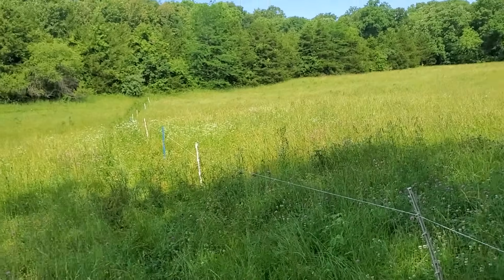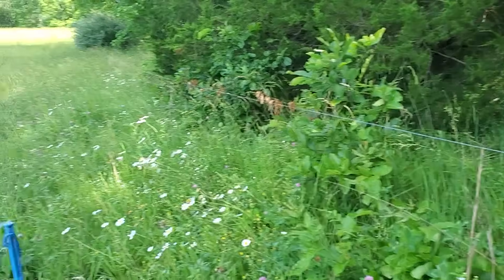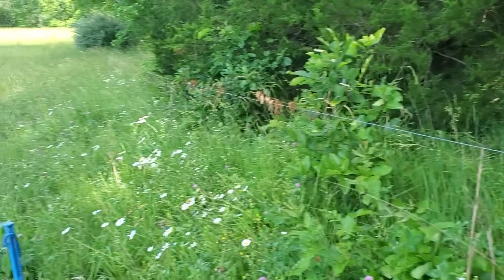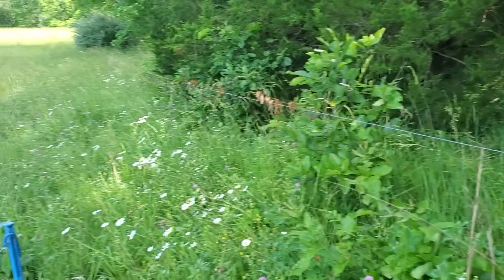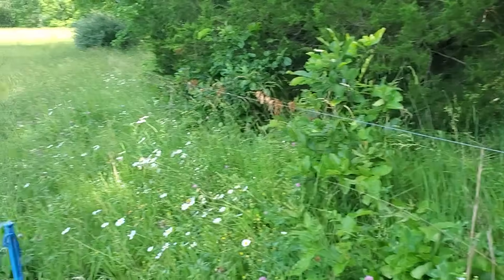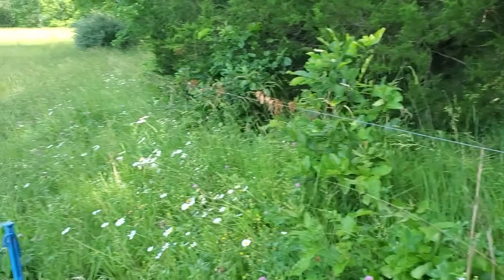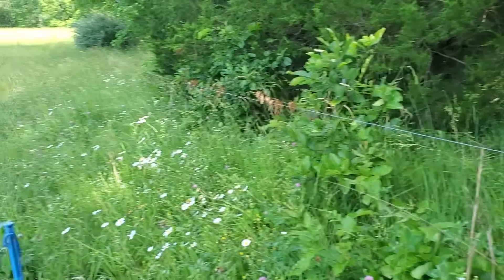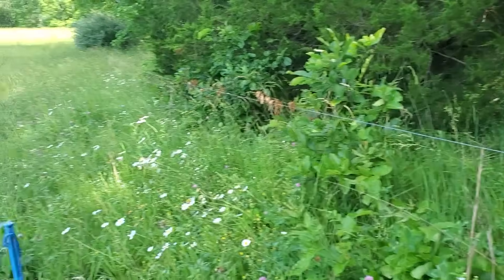Economical livestock water for strip grazing bull mob.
Economical livestock water for strip grazing bull mob. Cattle have 4 legs and can walk to water.